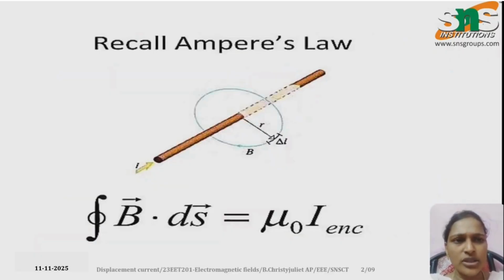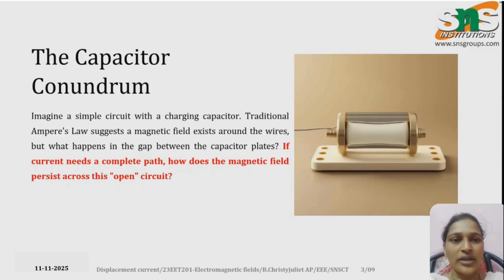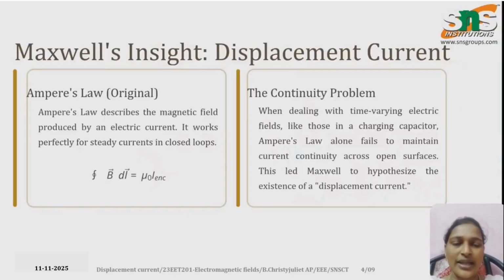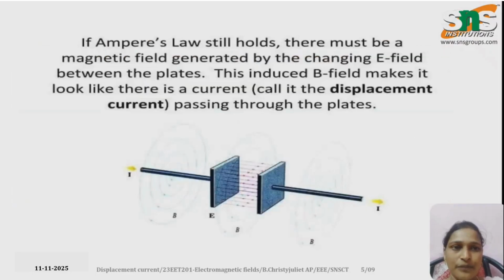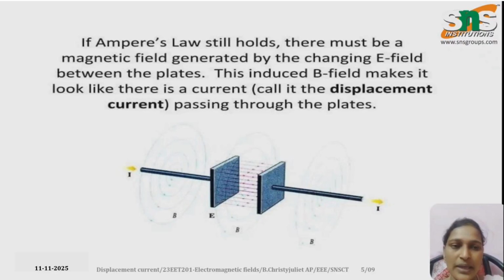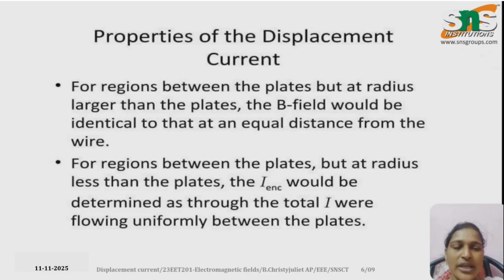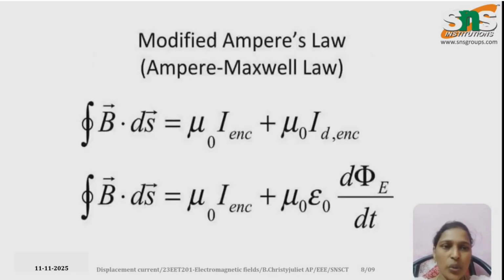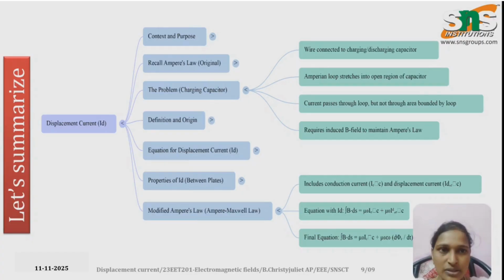DISPLACEMENT CURRENT | ELECTROMAGNETIC FIELDS | SNS INSTITUTIONS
Unlock the concept of **Displacement Current**, one of Maxwell’s greatest contributions to EM theory.
Understand why displacement current is essential for maintaining continuity in time-varying fields.
Learn how Maxwell modified Ampere’s Law to include the displacement current term.
Explore the physical meaning behind electric field variation and its role in current flow.
See how displacement current enables the existence and propagation of **electromagnetic waves**.
Get clear mathematical explanations with intuitive examples and visual understanding.
Perfect for engineering students studying **EMF, EEE, ECE**, and competitive exams.
Includes step-by-step reasoning and real-world applications in antennas and capacitors.
Strengthen your fundamentals of Maxwell’s Equations with easy, concept-driven teaching.